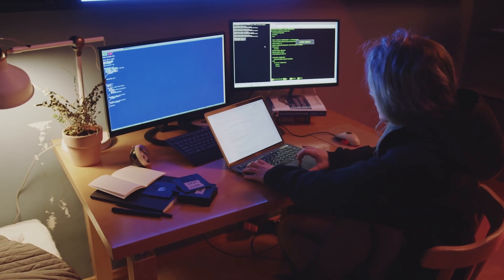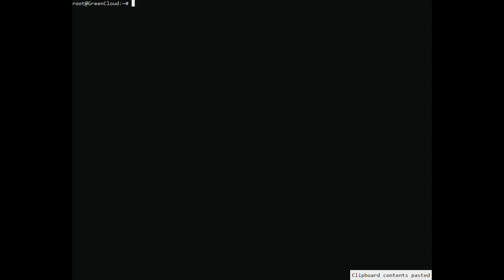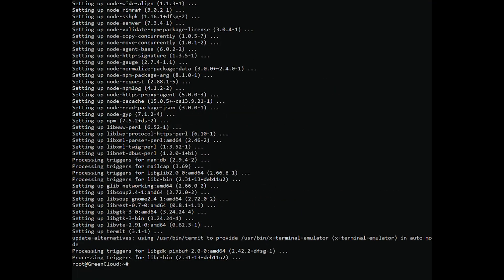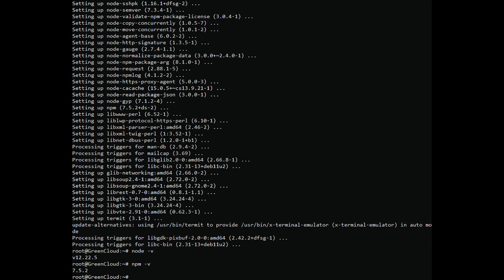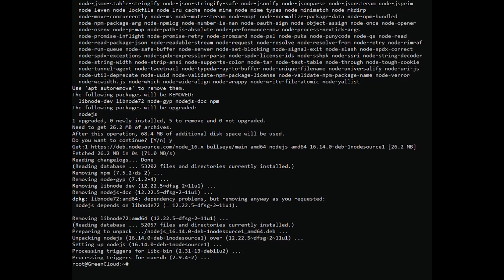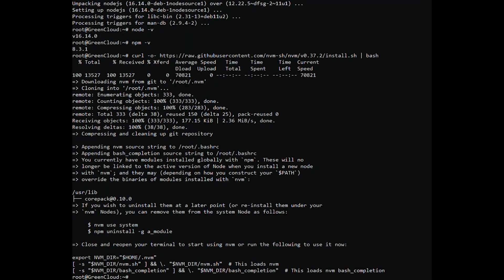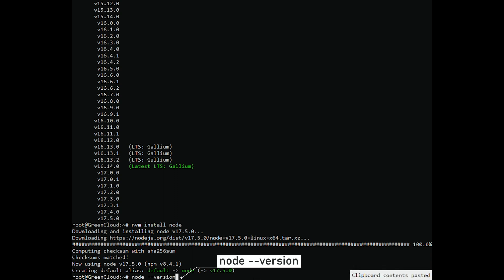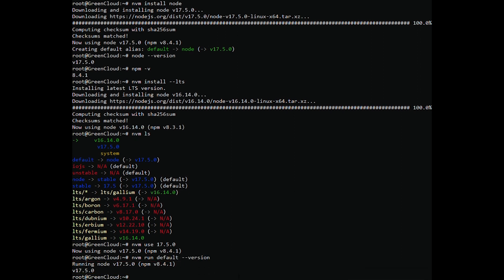How to install Node.JS and NPM on Debian 11 | VPS Tutorial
Node.js is an open-source and cross-platform JavaScript runtime environment built on Chrome’s V8 JavaScript engine. It is designed for non-blocking, event-driven servers and is primarily used for traditional websites and back-end API services.